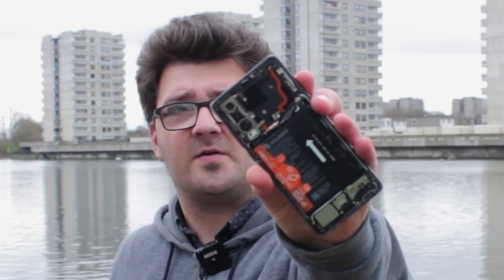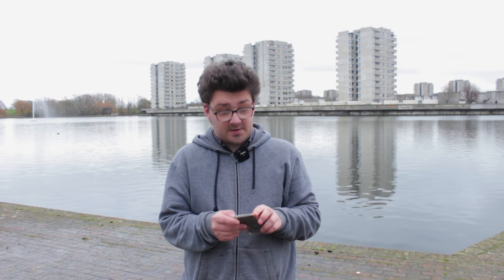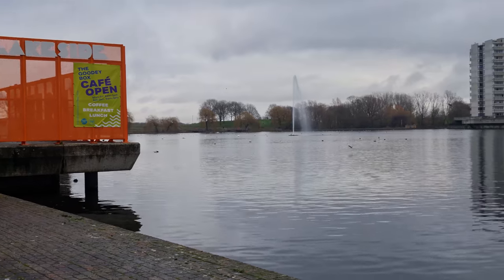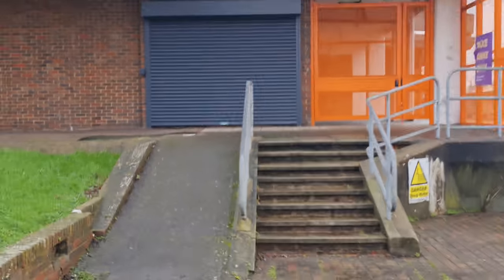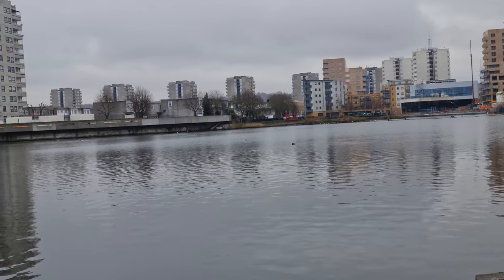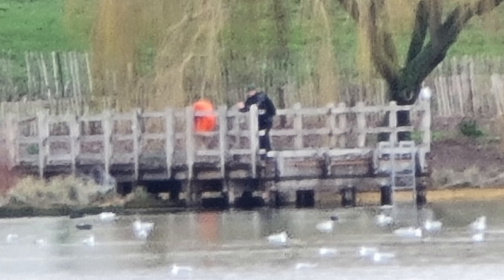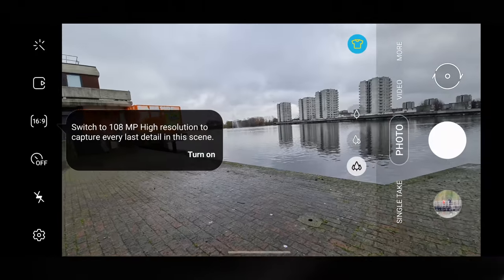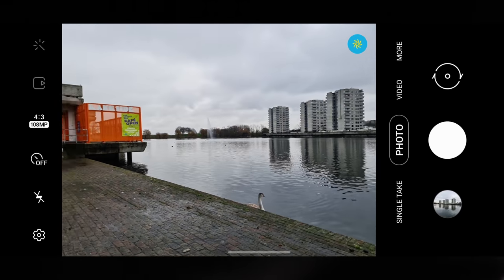Samsung Note 20 ultra camera test